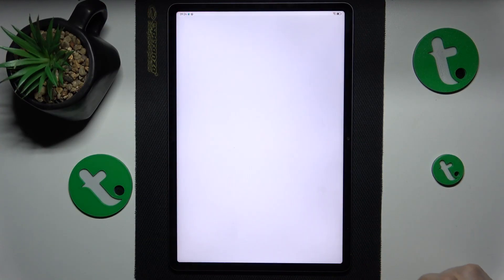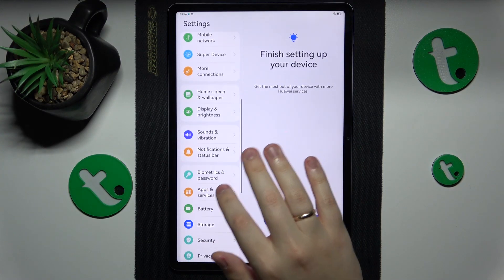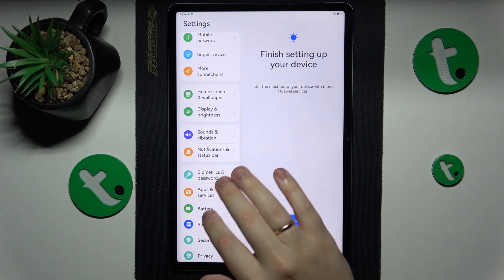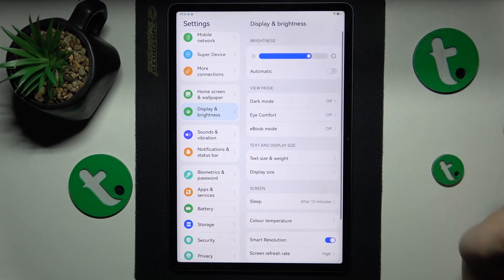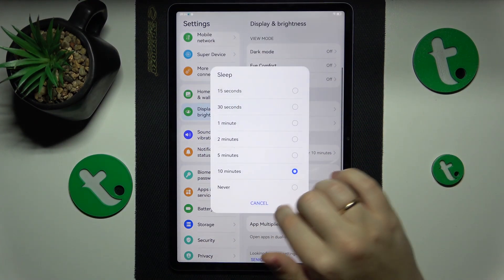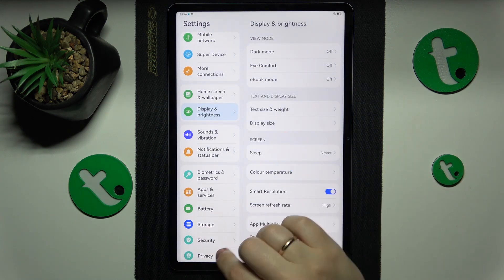How to Set Never Screen Timeout in HUAWEI MatePad 11.5 – Disable Screen Blackout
If you're not the biggest fan of automatic screen blackout in your HUAWEI MatePad 11.5, then here we are coming with help! In this tutorial, we would like to guide you to a proper section, which will allow you to apply the never blackout time. Thanks to this your device will sleep only after manually turning it off. So let's follow all shown steps and successfully set never screen timeout in HUAWEI MatePad 11.5!

How to set never screen timeout in HUAWEI MatePad 11.5? How to turn off blackout in HUAWEI MatePad 11.5? How to never turn off screen in HUAWEI MatePad 11.5?